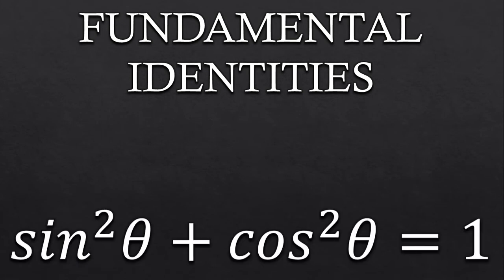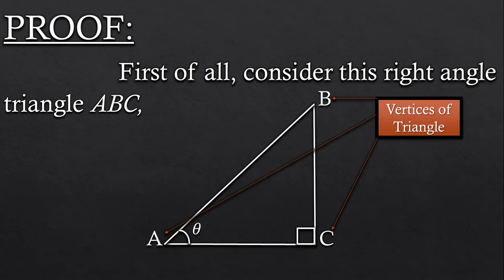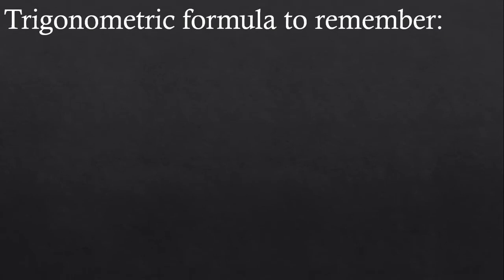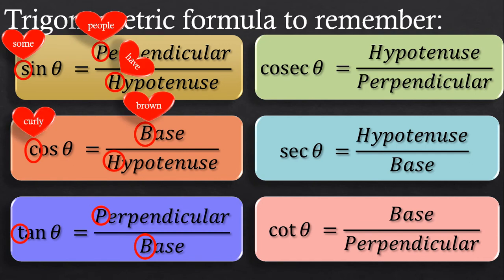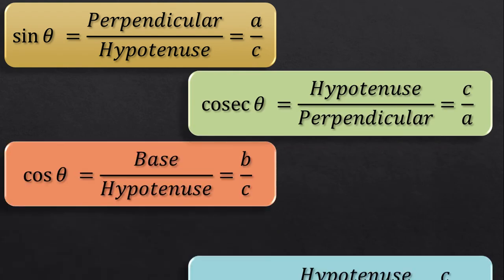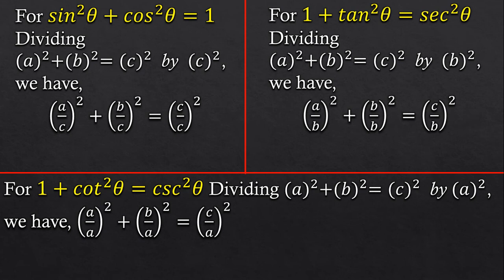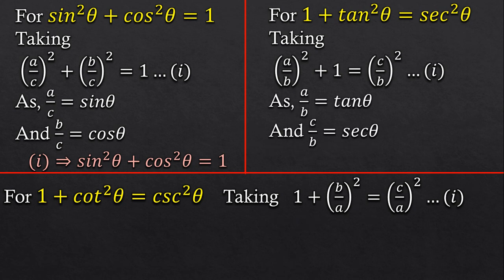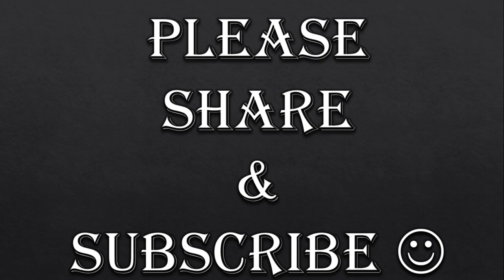Trigonometric Identities sin^2x+cos^2x=1, 1+tan^2x=sec^2x and 1+cot^2x=csc^2x Proofs |Mad Teacher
This video explains the proof of all the three fundamental identities of Trigonometry i.e. sin^2x+cos^2x=1, 1+tan^2x=sec^2x and 1+cot^2x=csc^2x using Pythagoras Theorem in the most simple and easy way possible.

To win "Oxford Concise Dictionary of Mathematics" follow the instructions given below:
2) Like any of the video on this channel
3) Comment (on any of the video on this channel) which topic of Maths you want me to cover?

***Open Internationally.
GOOD LUCK!!